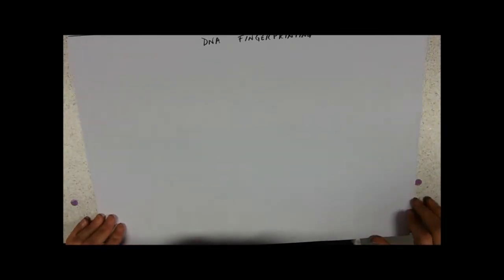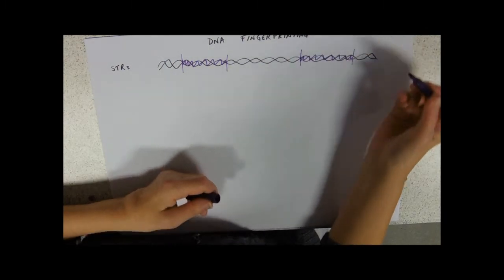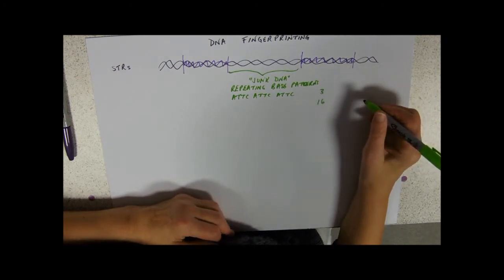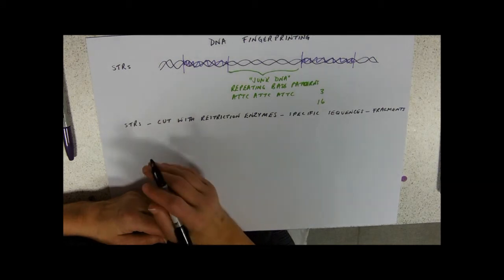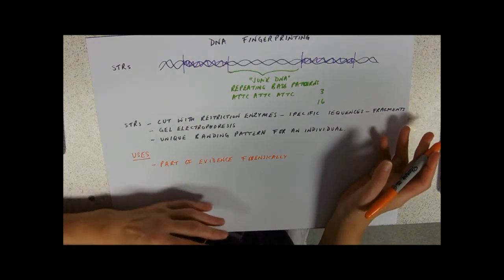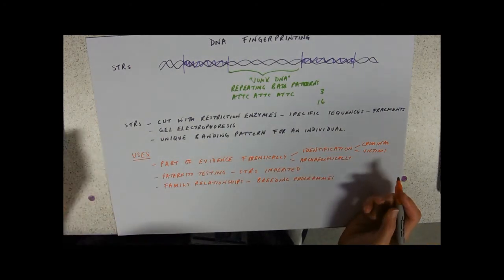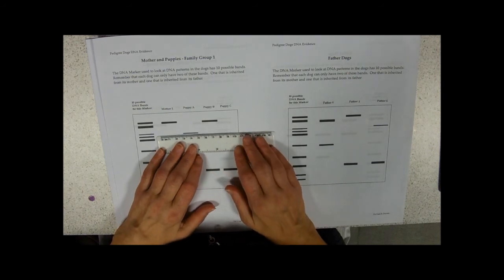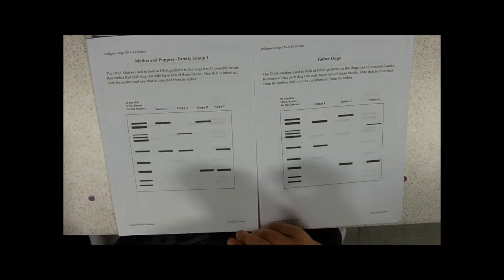DNA Fingerprinting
What's the chances?